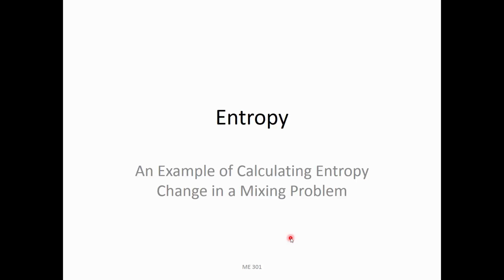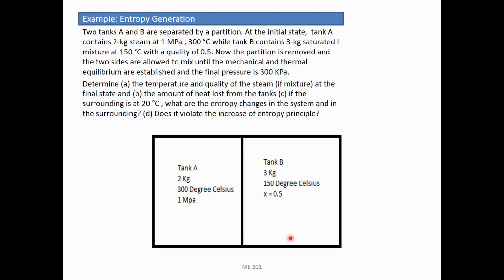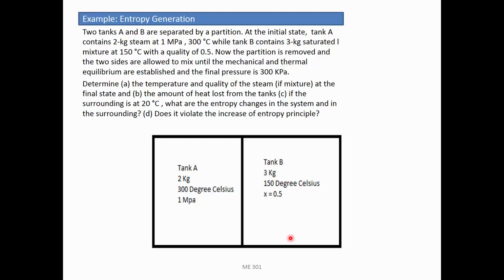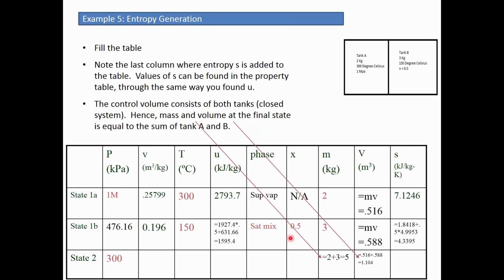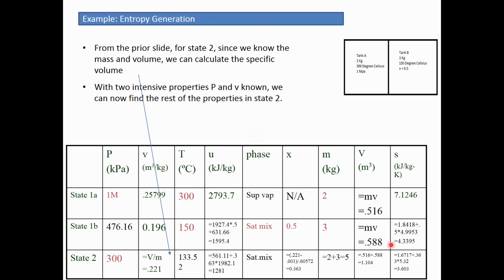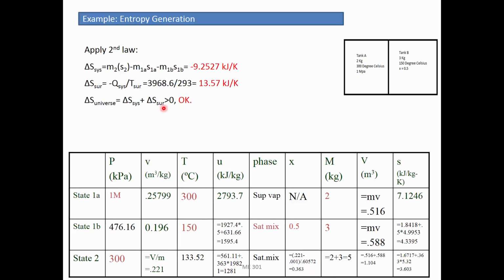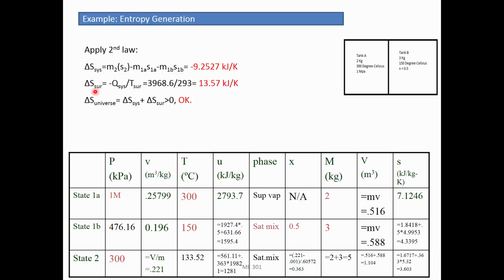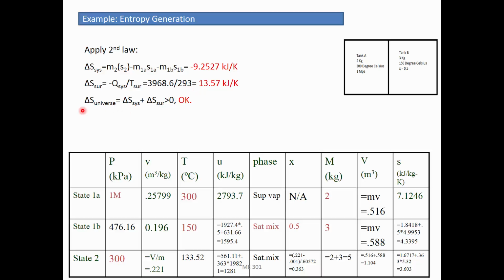Thermodynamics: Example - Entropy change due to mixing